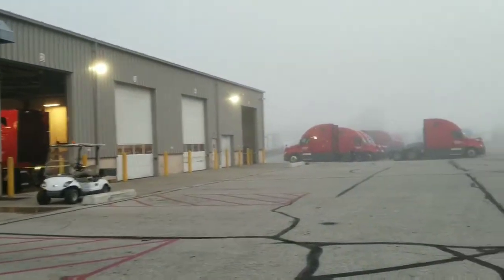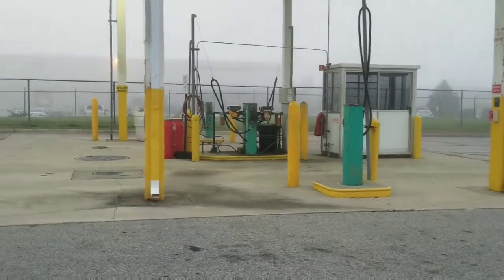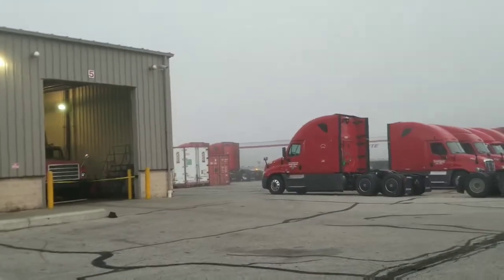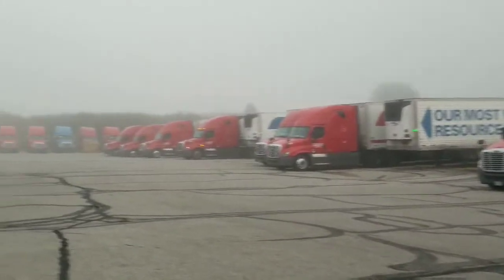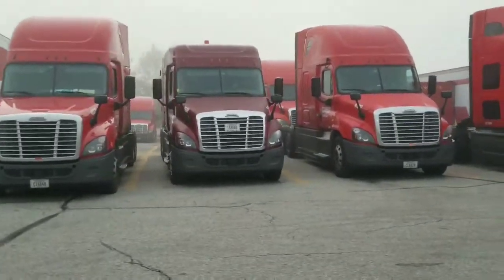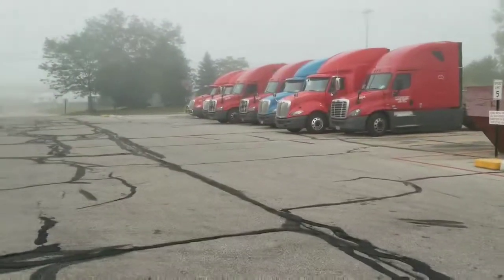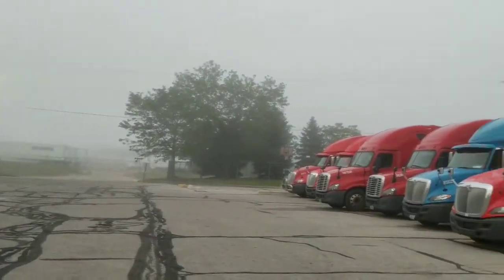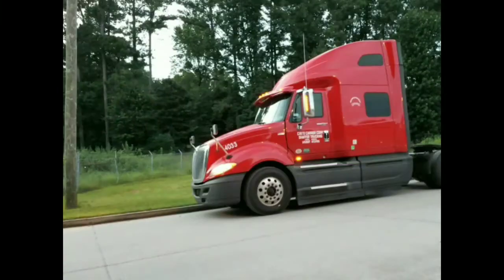CRETE YARD COLUMBUS, OH